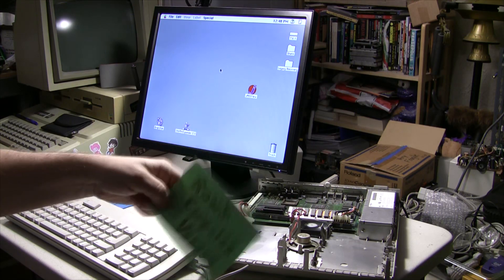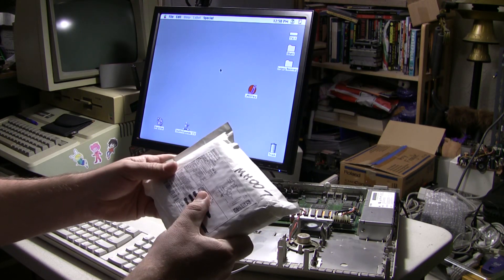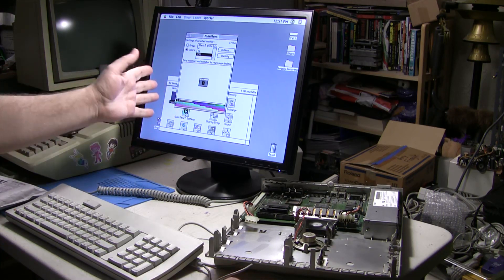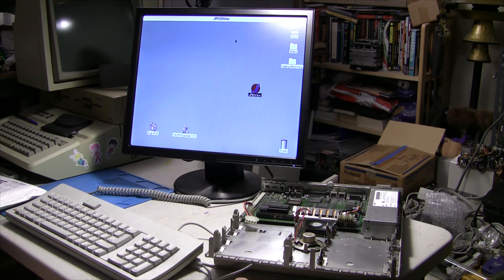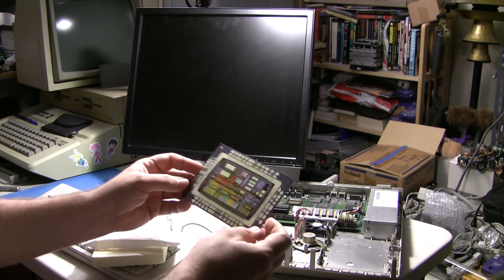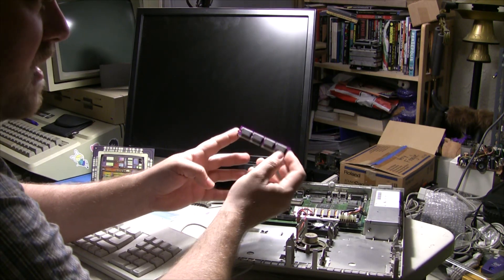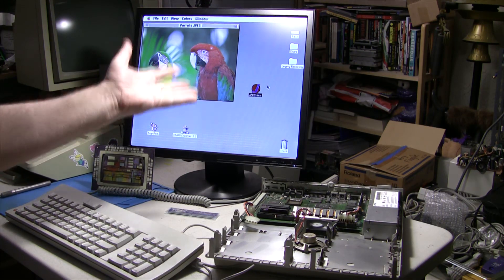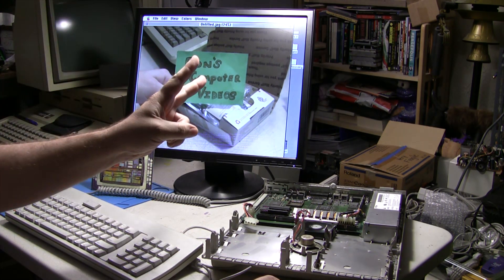Reproduction Macintosh VRAM?!? YES, PLEASE!! - Siliconinsider 512K VRAM Modules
Stumbled across this on Twitter recently...  A retrocomputing enthusiast in France (Siliconinsider) is making reproduction 256K and 512K 68pin VRAM modules for classic Macs.  I was tired of paying extravagant prices for 512K modules, so I was curious enough to order a couple of modules to test out!

Follow Ron's Computer Videos on in the various places people do such things!: